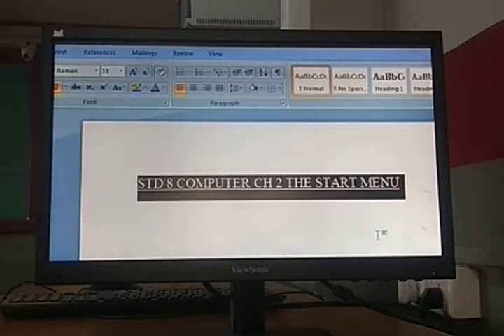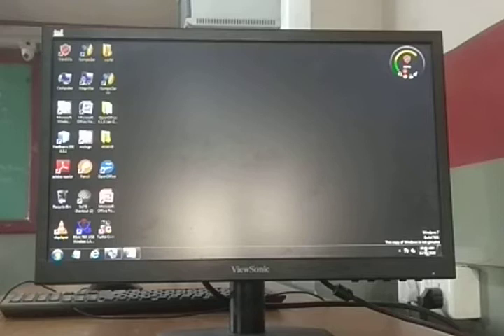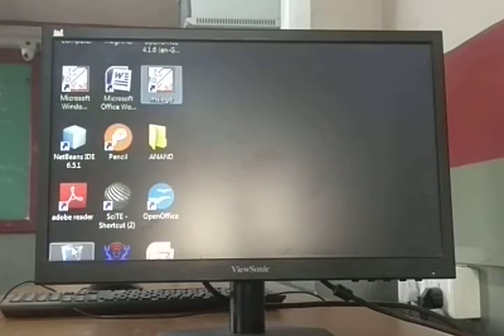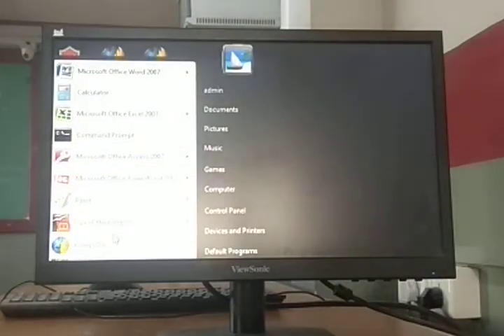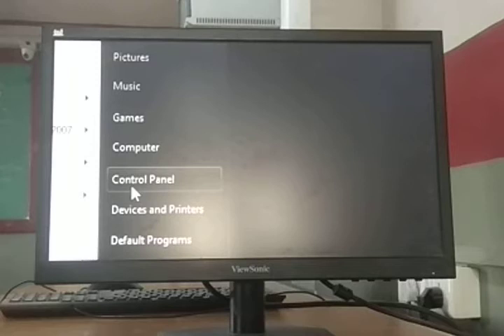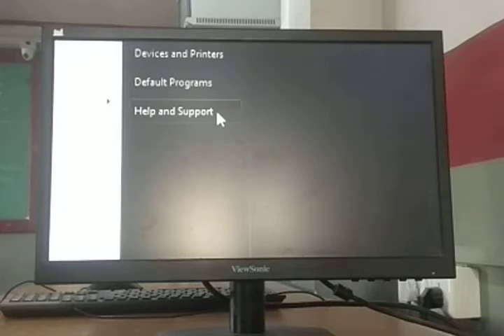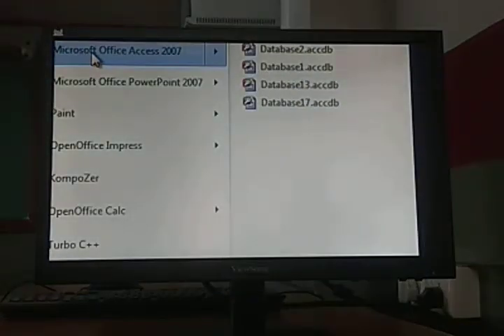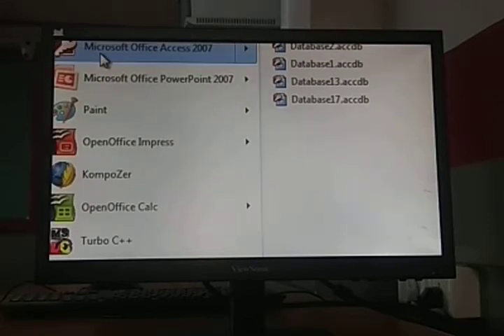ENG MED STD 8 SUB COMP CH 2 P 3